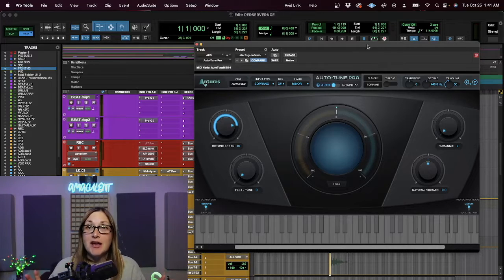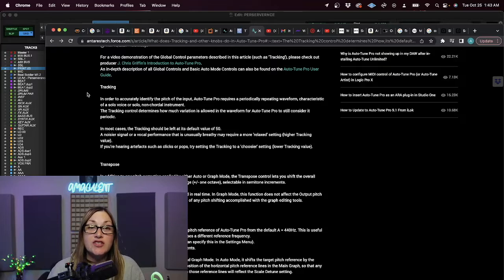Getting rid of Clicks and Pops CAUSED Autotune Pro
There are many reasons that you can experience clicks and pops in your DAW but after I went thru all the common causes I could think of I finally came across an Antares article where it tells you the tracking function on Autotune Pro could be responsible. I never found it in any forums where anyone talks about this just there so I wanted to share! This is also a valuable lesson on making sure you read up on all the functions of your plug ins and manuals! If you're like me and didn't do that then :FACEPALM: I hope this video is helpful!